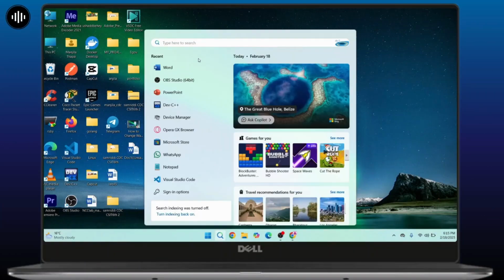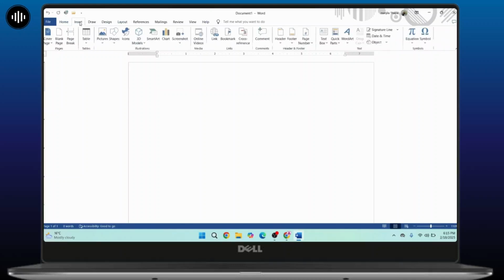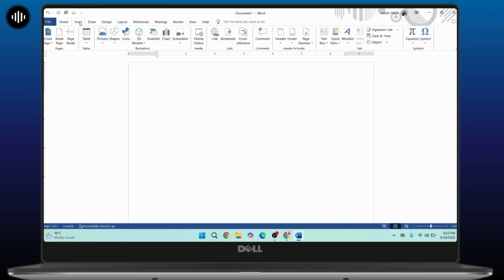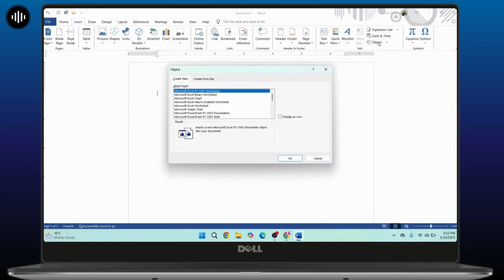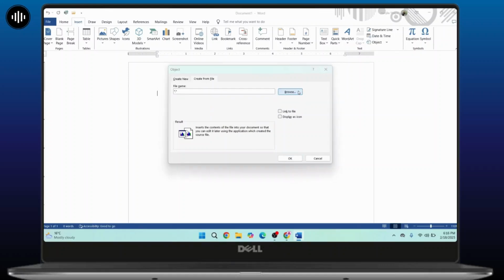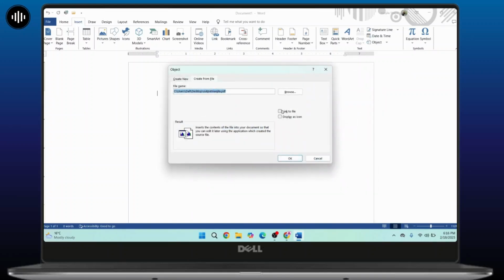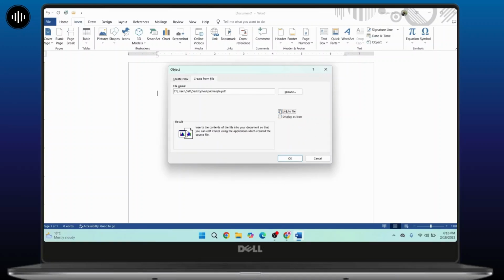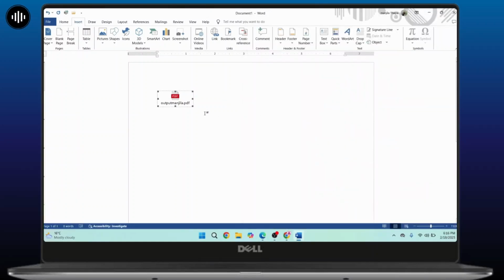How to Insert PDF File in Word | Add PDF to a Word Document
Want to insert a PDF file into your Word document? This video will show you how to add a PDF to a Word document quickly and easily. Whether you're asking, "How do I insert a PDF into Word?" or need help embedding a PDF into your document, this tutorial has you covered. Learn the simple steps to insert a PDF file and enhance your Word document. Watch now to see how you can insert PDF files into your Word documents today!

Timestamps:
00:00 How to Insert PDF File in Word
00:06 How to Add PDF to a Word Document